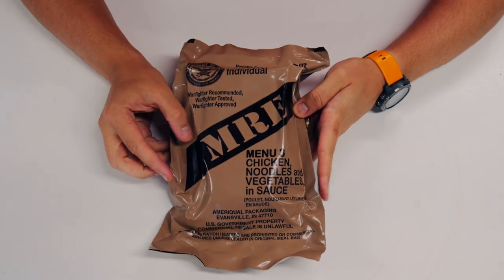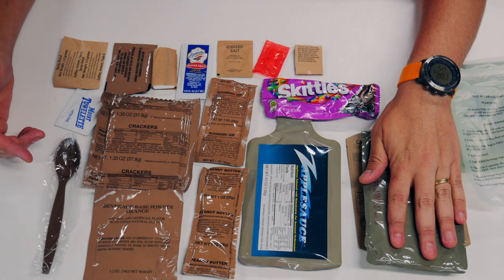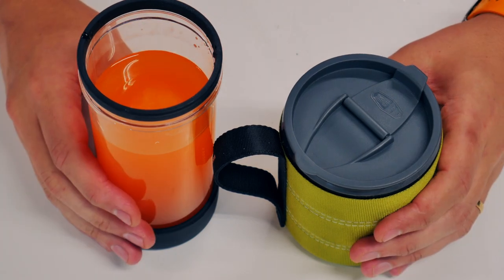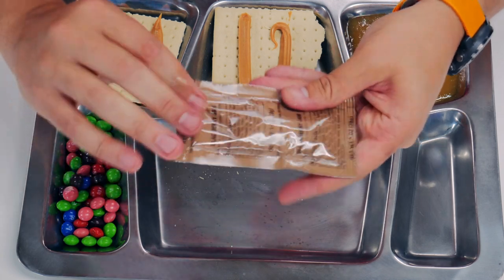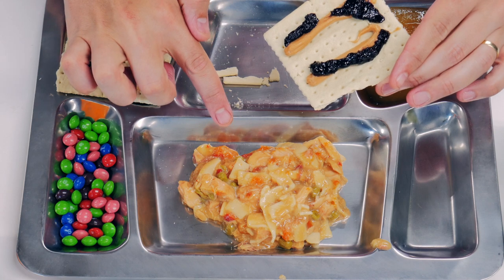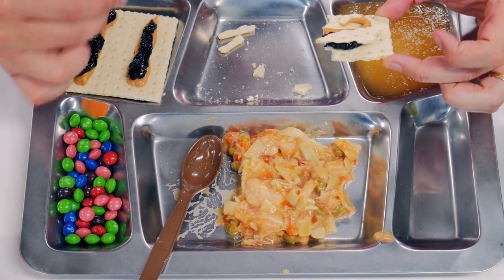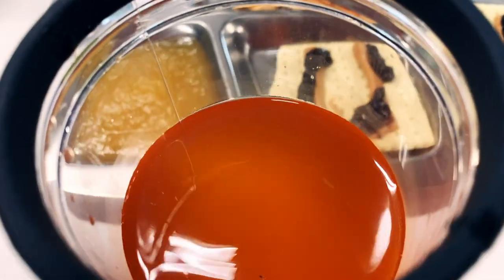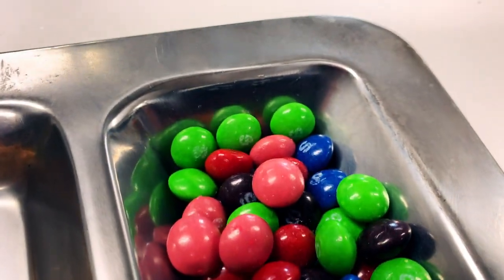2019 MRE Taste Test: Menu 3 Chicken, Noodles, & Vegetables in Sauce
MREs are a well-known shelf stable food popular with hikers and preppers alike, and I’ve decided to dive deep into them and see what they are all about.  To that end I purchased all 24 menus and this is the first video in the series of tasting them all!

Gear Used in this video:

MRE Box A (Menus 1-12)
MRE Box B (Menus 13-24)
MRE Box A & B
Pathfinder Canteen Cooking Set
GSI Infinity Cup
GSI Commuter Coffee Press
Metal Food Tray